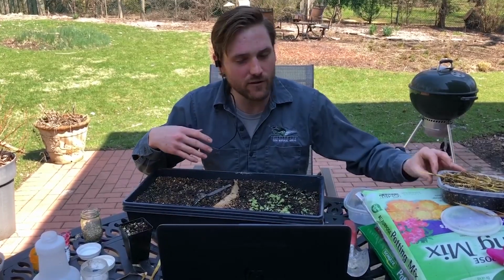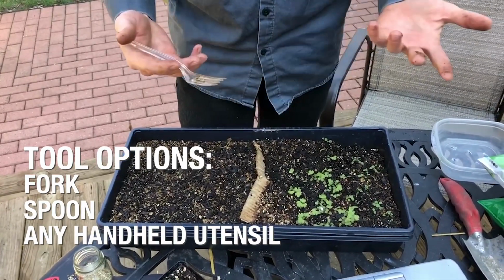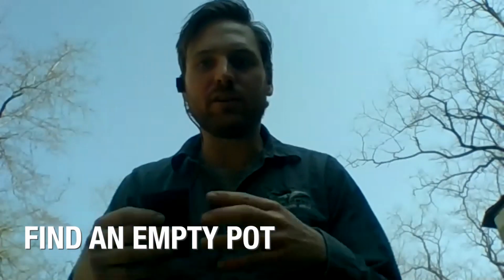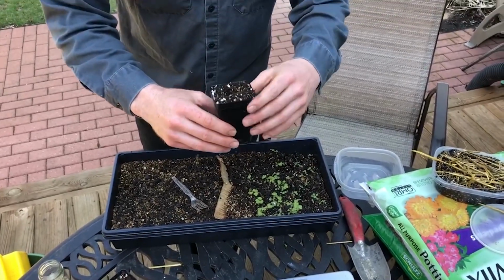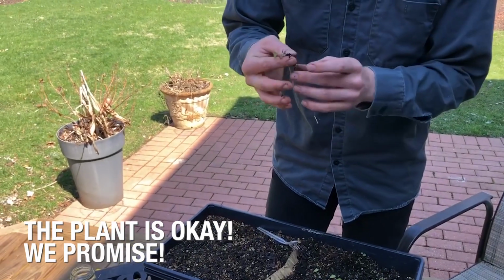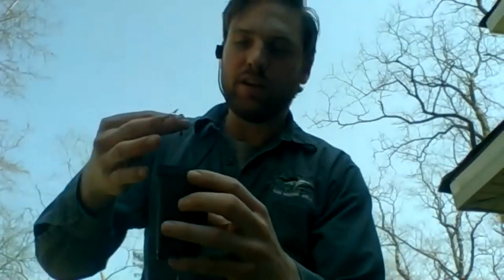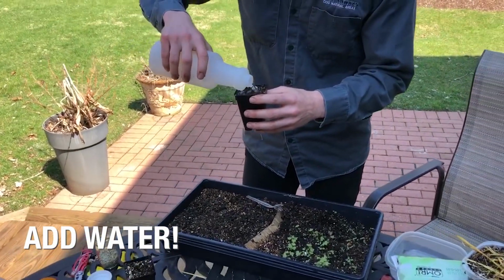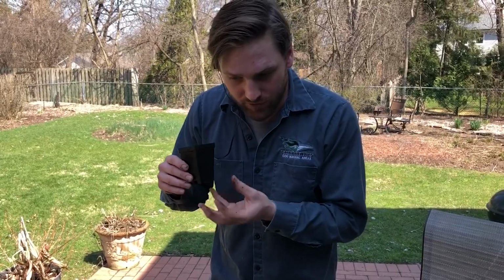How to Prepare for Planting This Spring - Part 2 of 3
College of DuPage Prairie Manager, Remic Ensweiler, shows us how to make use of recycled containers to prepare plants for successful planting this spring!  In this step, you'll learn about transplanting: how to properly move your young plant from the recycled flat to a larger pot.  This will allow further development of its roots and help with the transition into the ground.

cod.edu/horticulture
cod.edu/academics/programs/biology/natural_areas/index.aspx